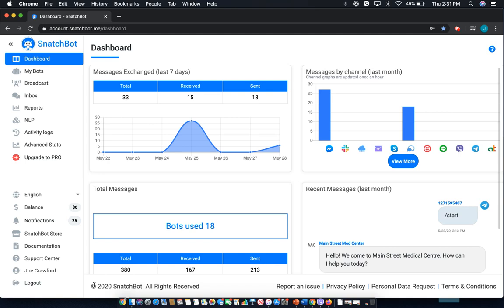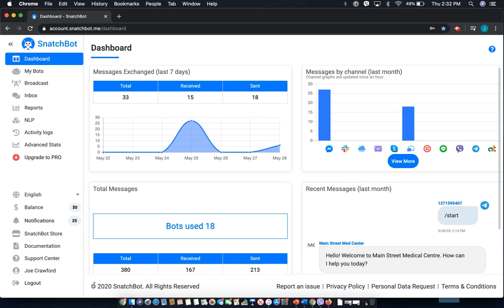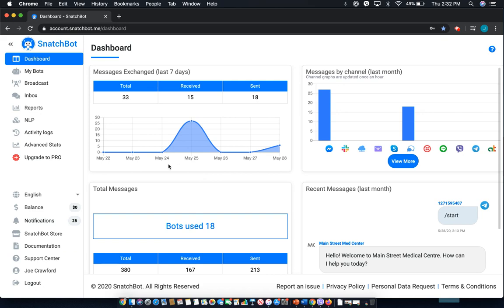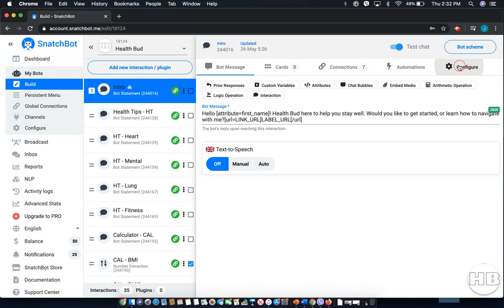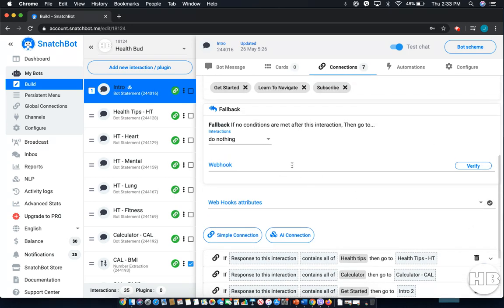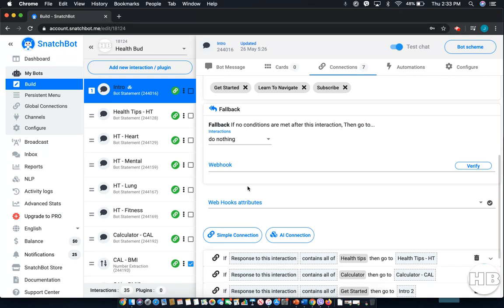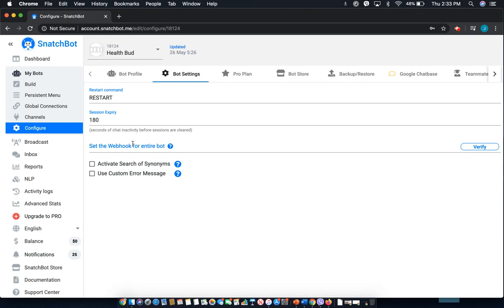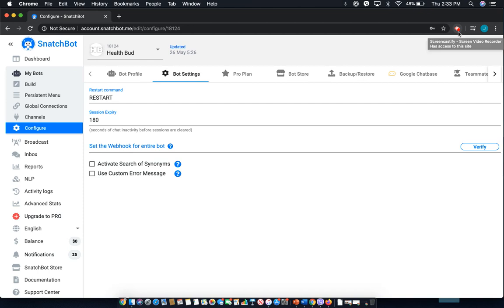How to configure a Webhook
In this tutorial we'll be covering Webhooks on the SnatchBot platform. WebHooks are used to send data to a specified URL when a particular event occurs. It is a POST request, which sends data about the interaction, the time and the message text